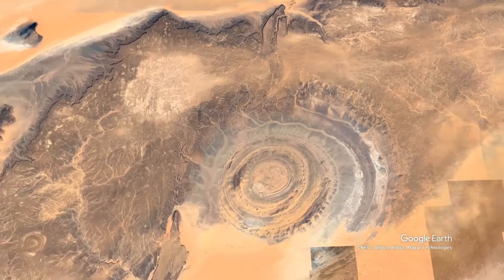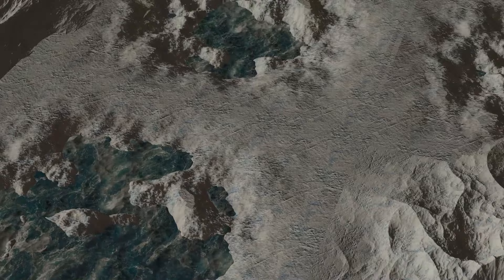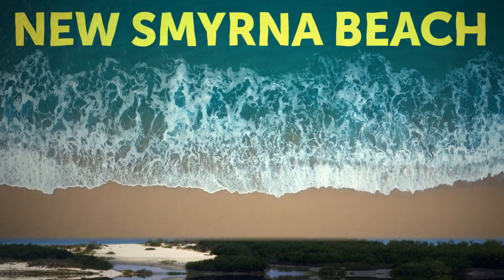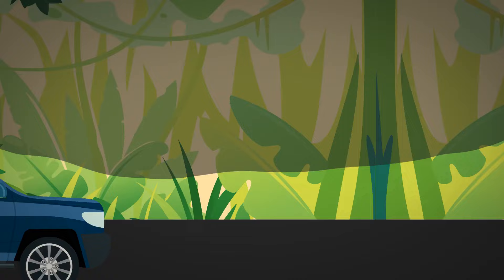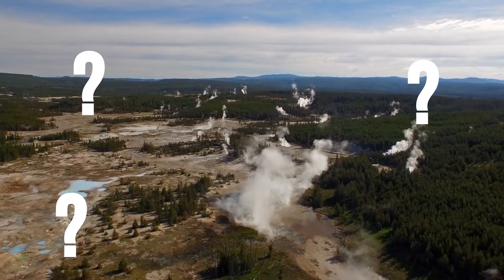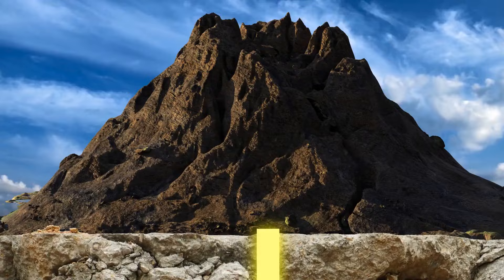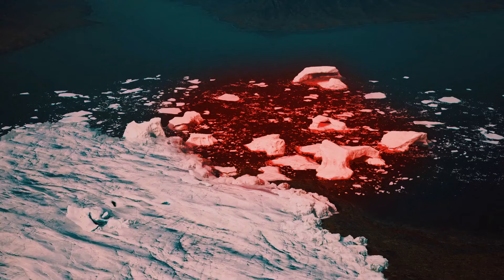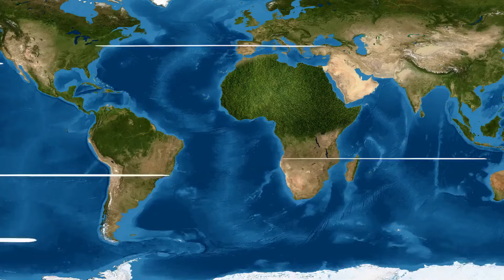Google Maps Just Found It: Crater, Crash Site, or Something Else Entirely?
Buckle up, conspiracy theorists and science buffs alike! Google Maps just stumbled upon a strange new anomaly – a massive, unexplained crater. Could it be a volcanic scar, a crash site from another world, or something even weirder? Join us as we dive into the mystery, explore satellite images, and crack the code behind what Google Maps just found!